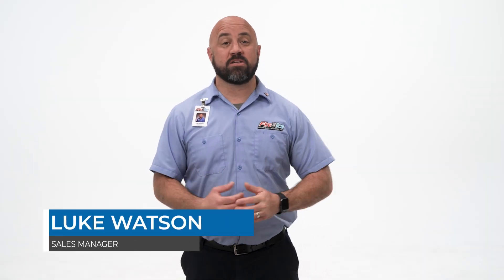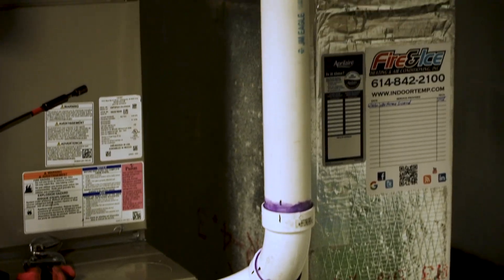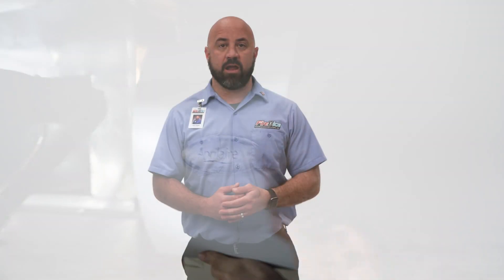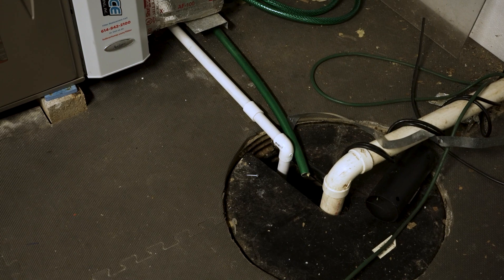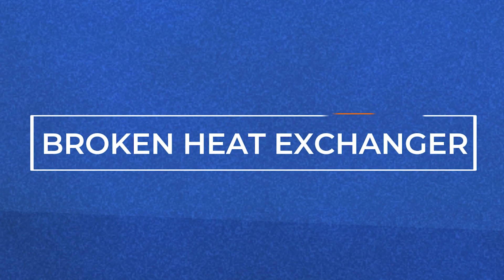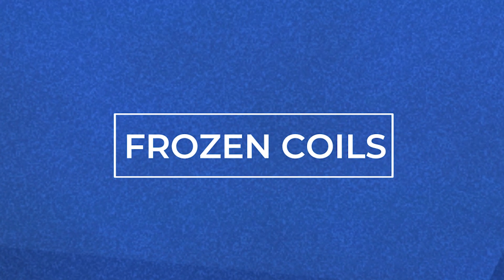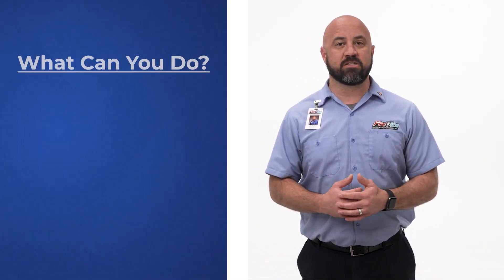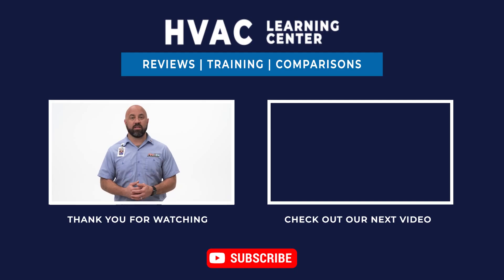Why is my Furnace Leaking Water? | Fire & Ice Heating and Air Conditioning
You come back from vacation or come home from work one day to find that your furnace is leaking water. What could be the cause? Especially if your unit appeared to be running fine before the incident. In this video, we’ll explore the possible causes and potential fixes for this problem.

CHAPTER MARKERS
0:00 Introduction
0:55 High Efficiency Furnace Water Condensation
1:13 Furnace Humidifier Leak
1:41 AC Drain Is Clogged
2:29 Broken Heat Exchanger
3:04 Frozen AC Coils
3:31 What You Can Do to Help if Your Furnace is Leaking
4:00 Next Steps

As a residential HVAC contractor, I have helped hundreds of Central Ohio homeowners diagnose problems with their HVAC systems. At Fire & Ice we believe in giving our customers as much information as they need. In this video, we’re going to discuss potential reasons why your furnace is leaking water.

We hope by the end of this video you'll have a better understanding of Why your furnace may be leaking water.

Fire & Ice services residential furnaces, air conditioners, and heat pumps. We offer new installation or repair services for home HVAC systems. Fire & Ice Heating and Air Conditioning offers maintenance and regularly scheduled tune-ups.  And we offer ductwork cleaning services.